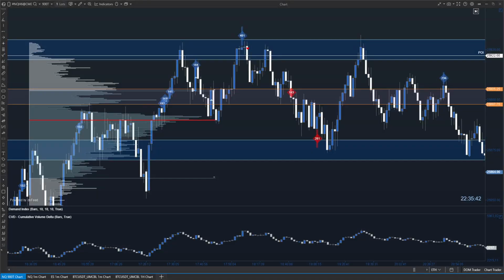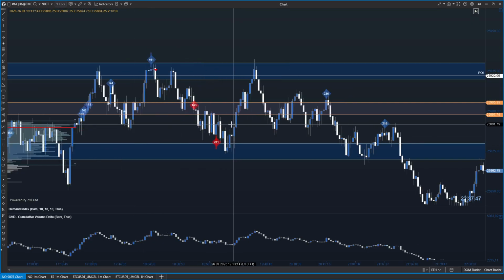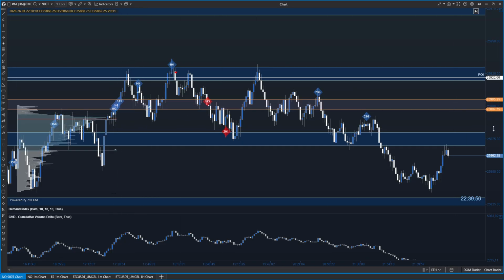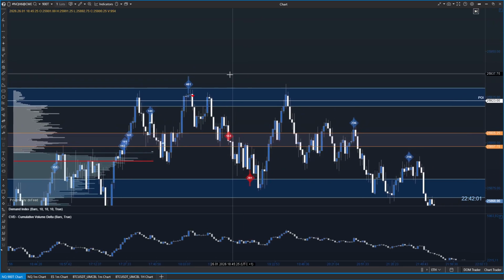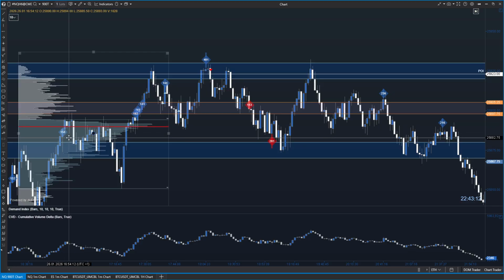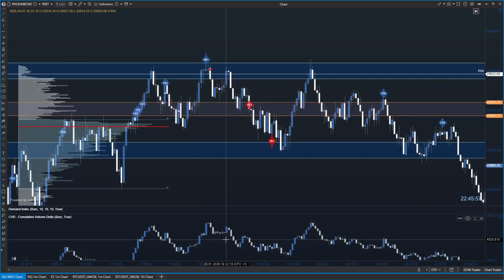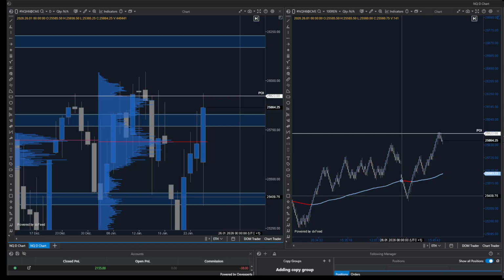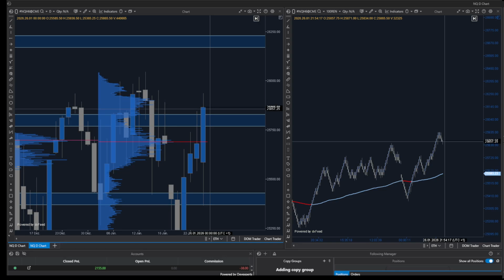How I Pulled $2,155 From the Market Today. Full Breakdown